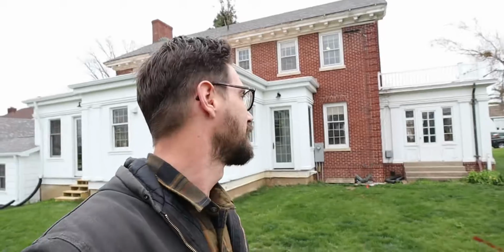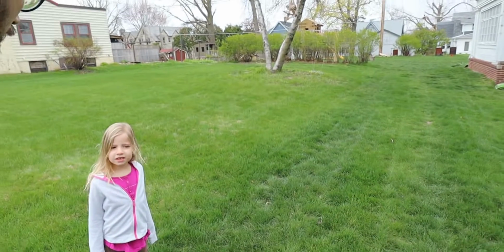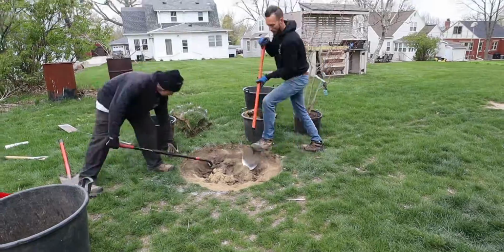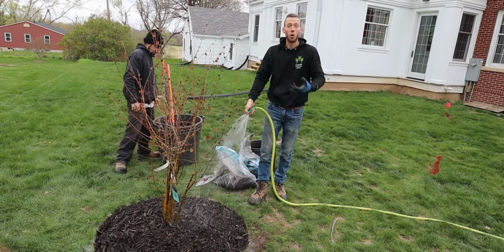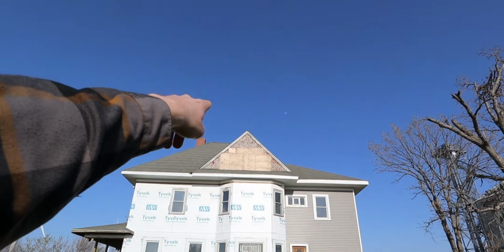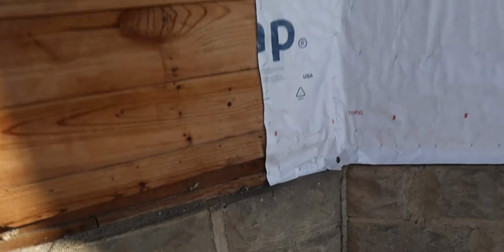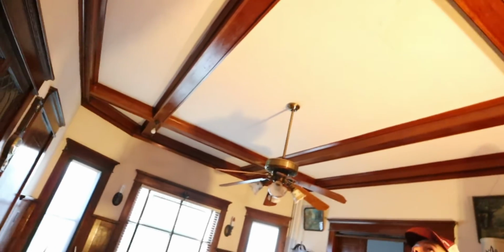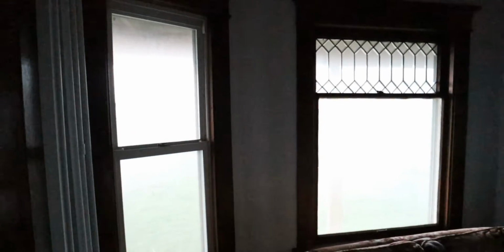Landscaping our Federal Style Mansion!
In this episode, we start our landscaping journey.  It is a process that has been long overdue and we cannot wait to be able to enjoy our outdoor space as much as our indoor.